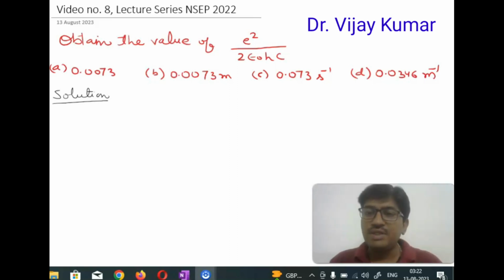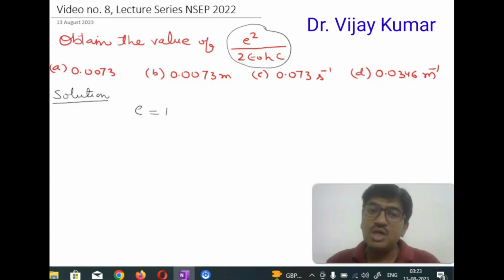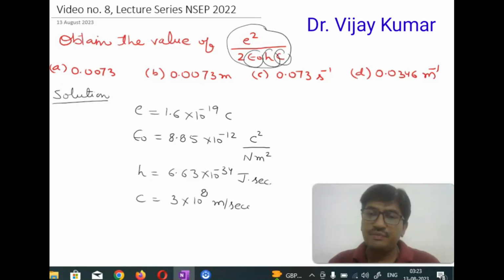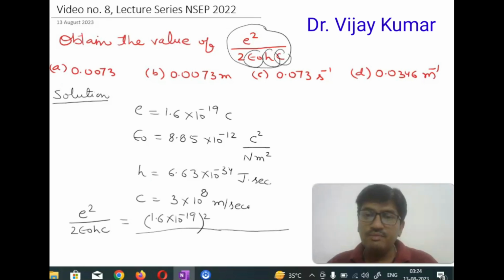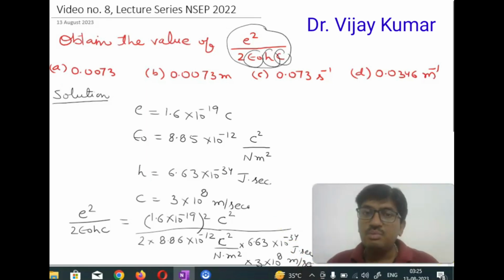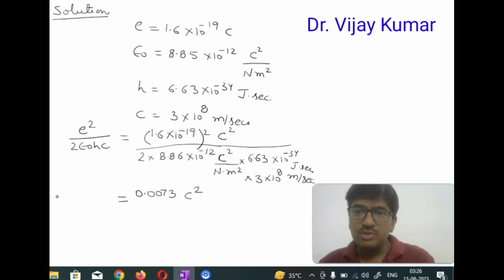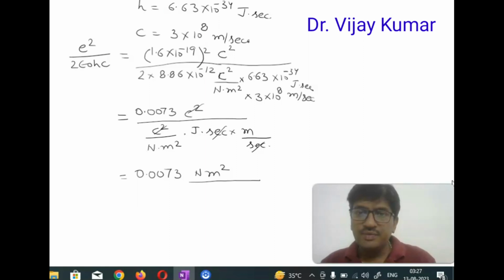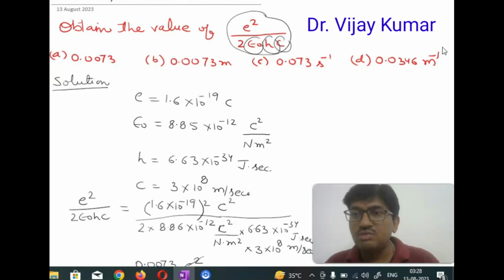Video no. 8 of Lecture series of NSEP-2022, IIT JEE, NEET and Physics Olympiad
This video is useful for the students who are preparing for IIT JEE, NEET and Physics Olympiad. Also useful for the students of all boards examinations.